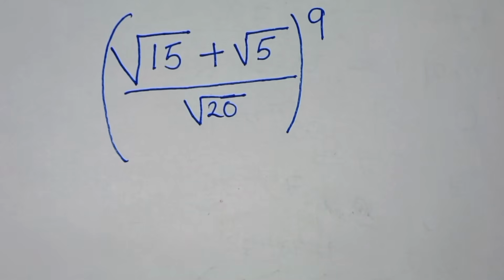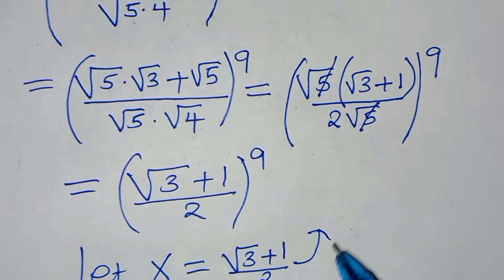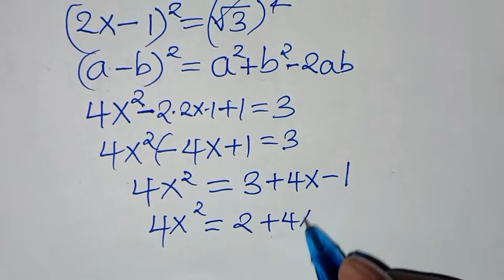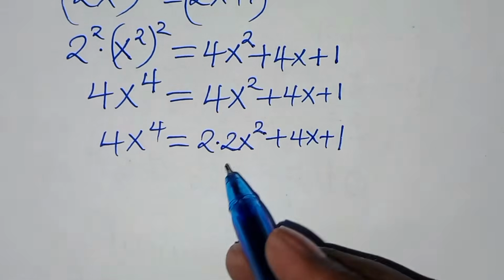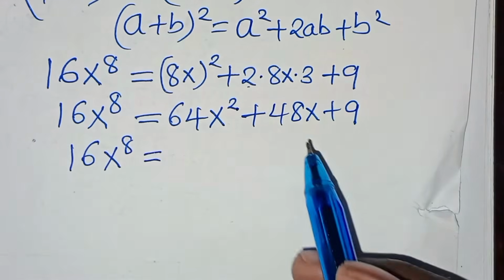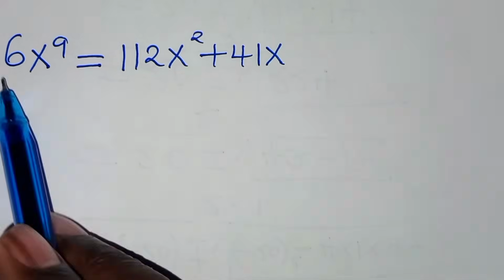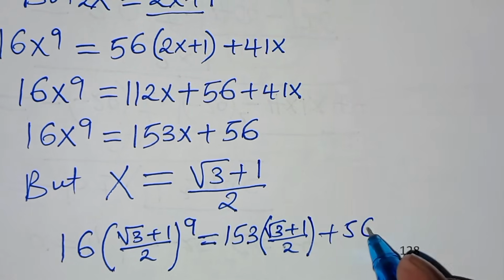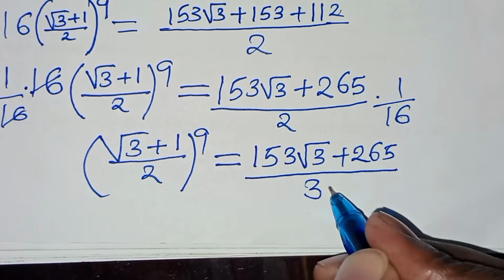Nice Square Root Math Olympiad Algebra Equation | How to solve?